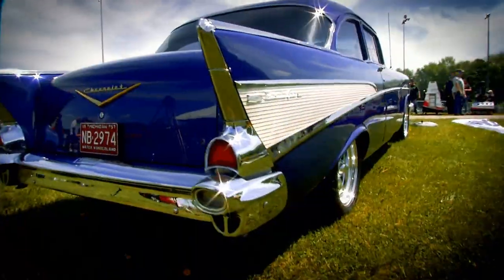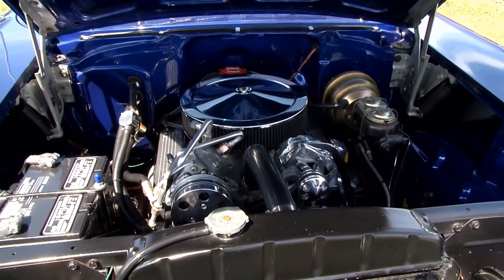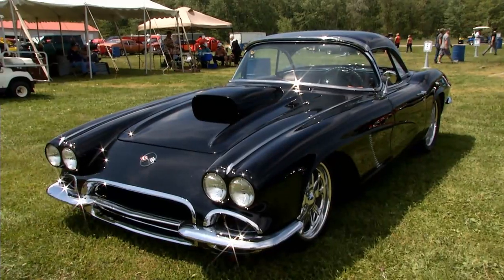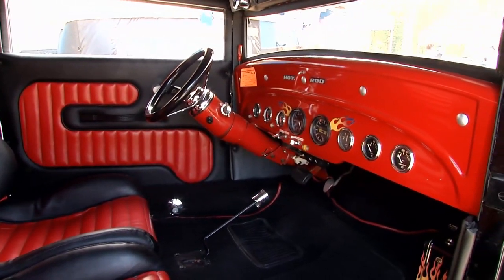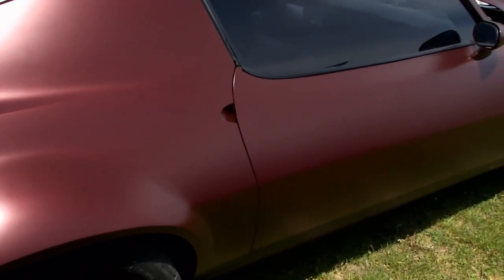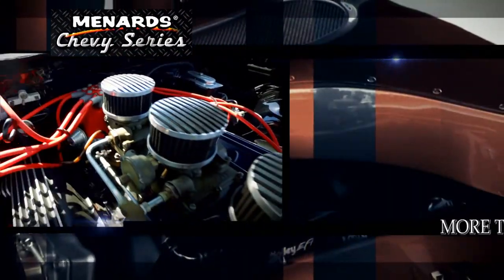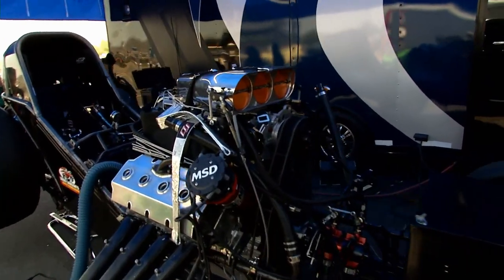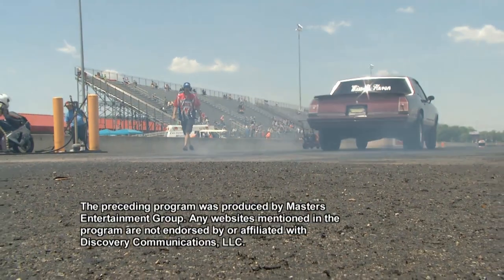Menards Chevy Series - Ep 1602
Menards Chevy Series - Episode 1602 - US 131 Motorsports Park Martin, MI